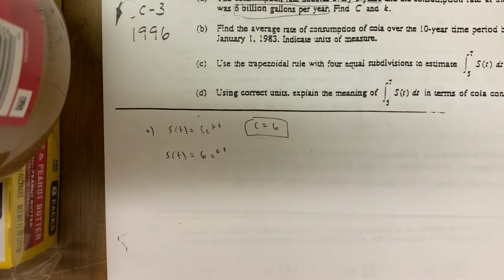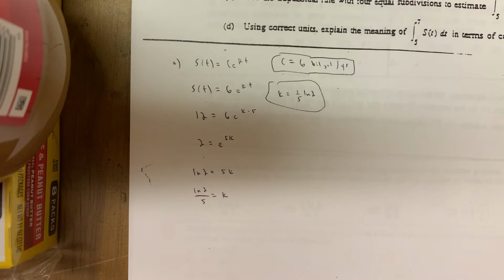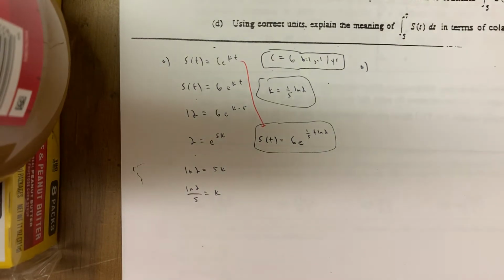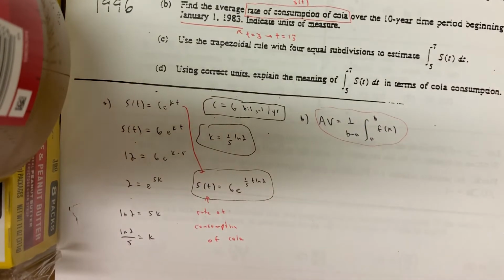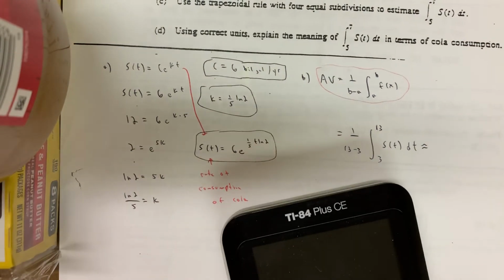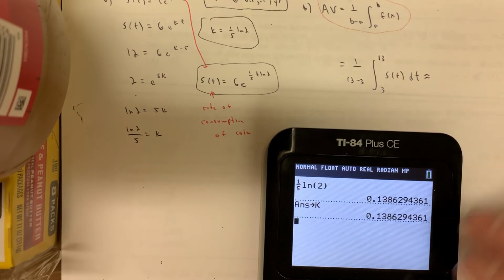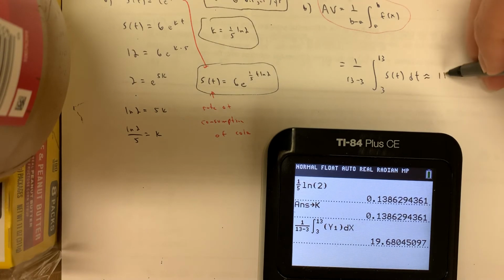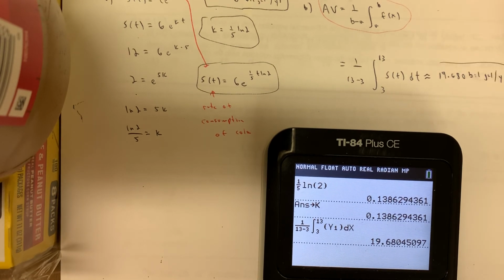1.4 Part 1